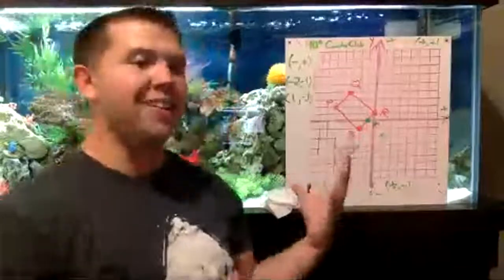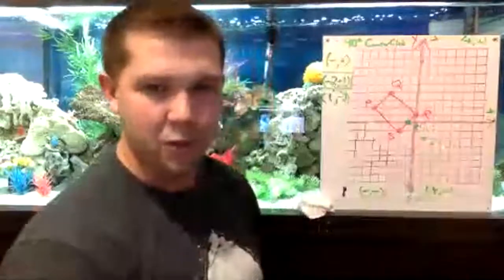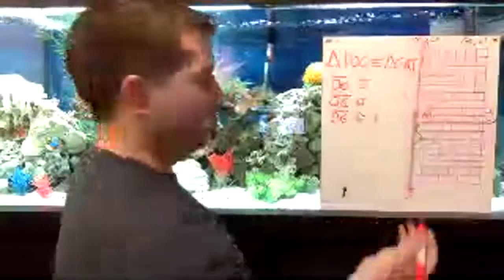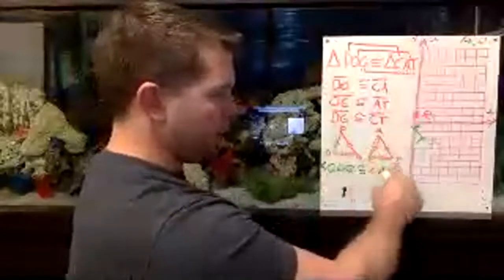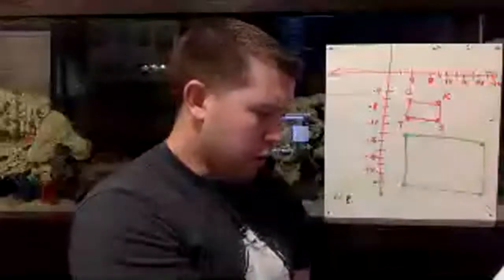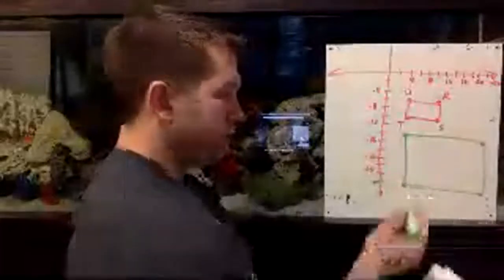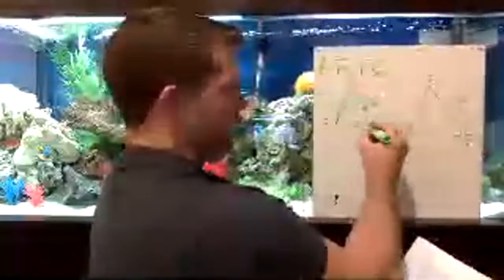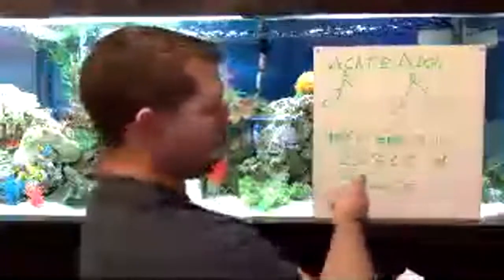Cycle 1: Transformations TAKE 4